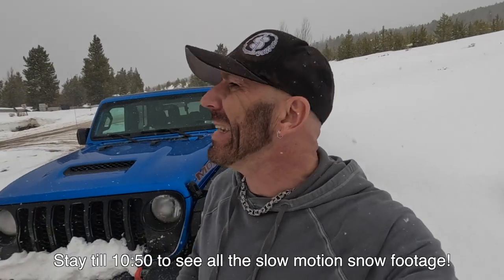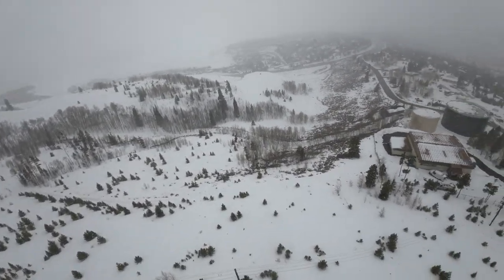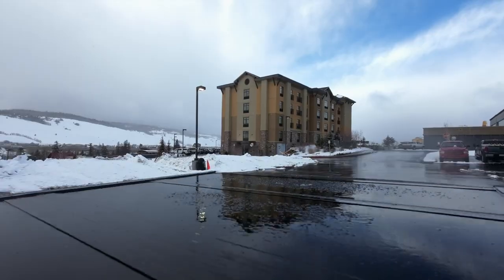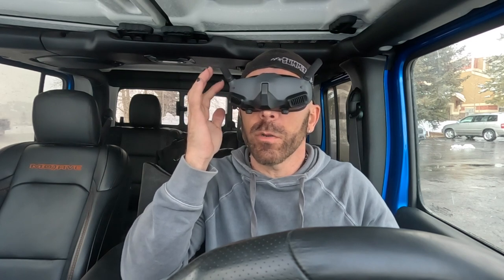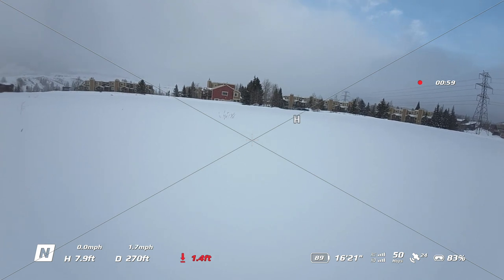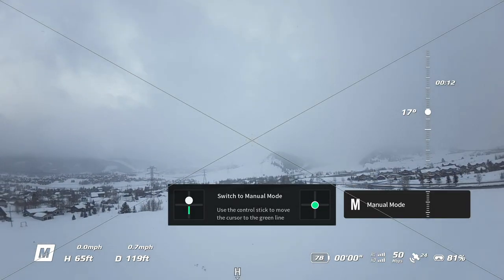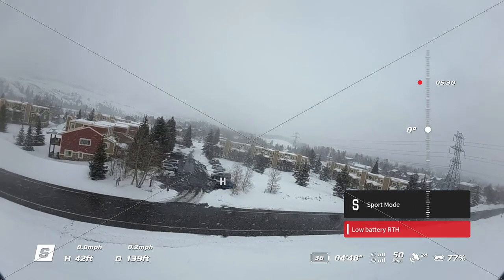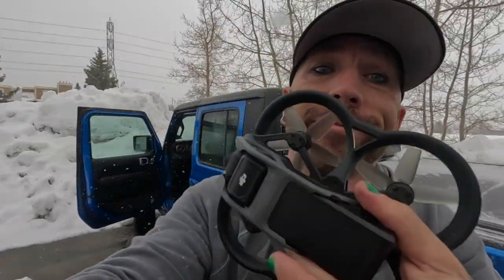Flying Tips DJI Avata Drone in Snow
As the snow season comes to an end make sure you watch this so you are ready for next winter with your Drone.

⬇️Wanna buy stickers?

- GoPro Max 360 camera
- GoPro 11
- Canon T7i Camera

⬇️Snowboard Gear -
Hood i wear over my helmet

If you want to email me about reviewing or showing off a product you make or if you have video footage you would like to share with me then you can email me at.

Thanks
Sean Ozz